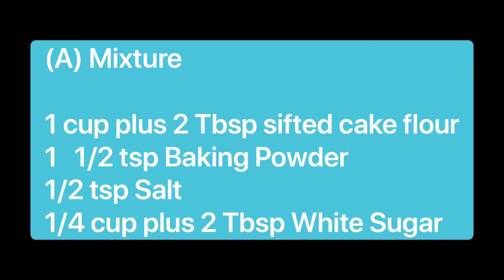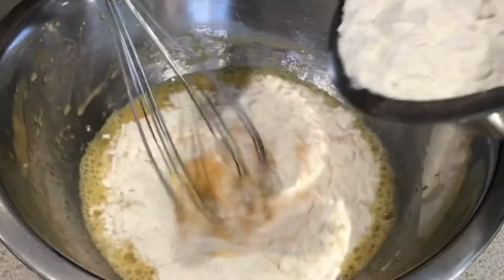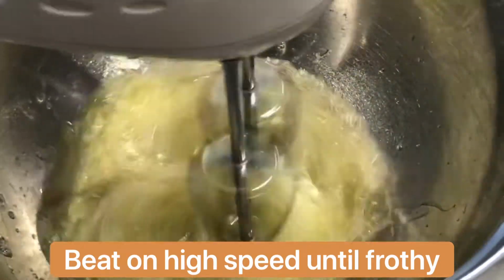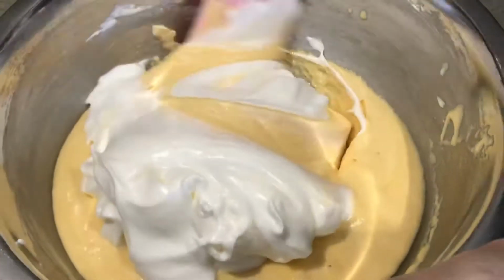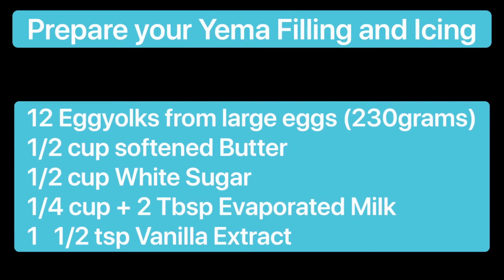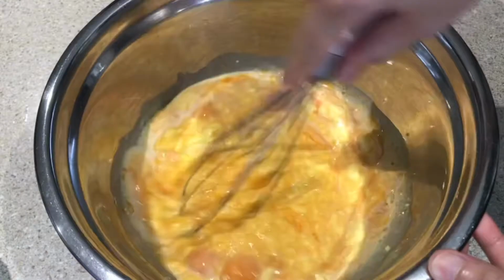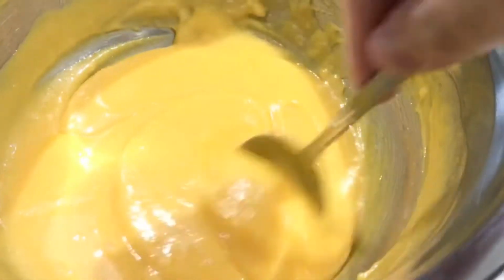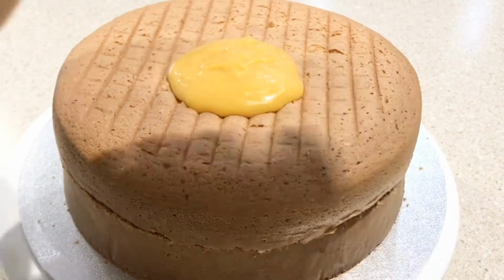How to make YEMA CAKE | BEST YEMA CAKE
It’s simply irresistable! Hubby requested this for merienda today and so was my tummy! Thank God I have all the ingredients in my pantry, so I was able to make one!